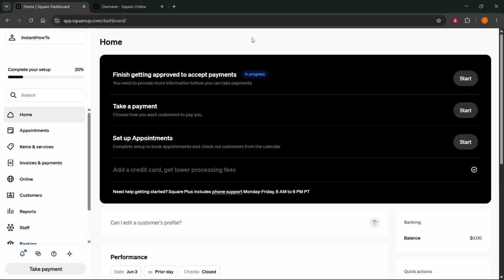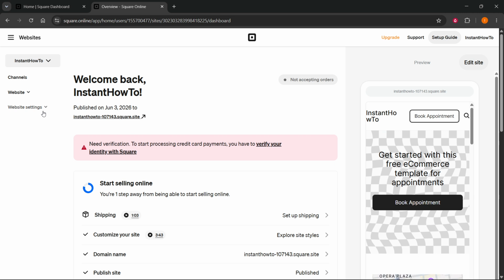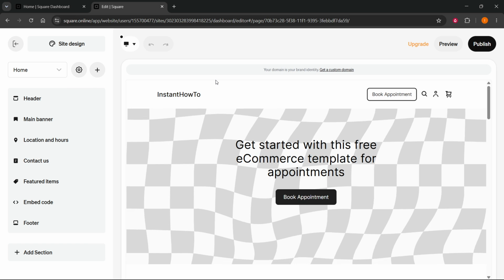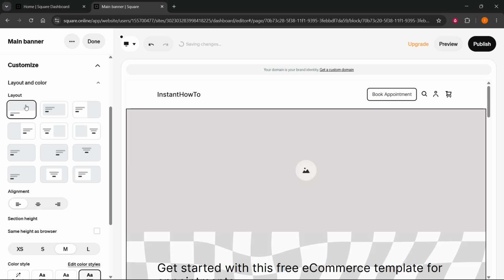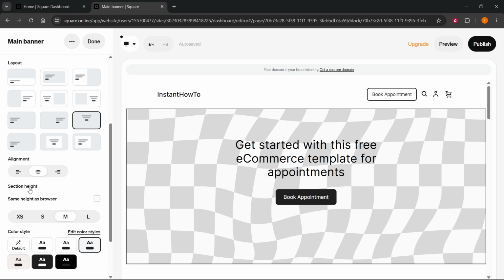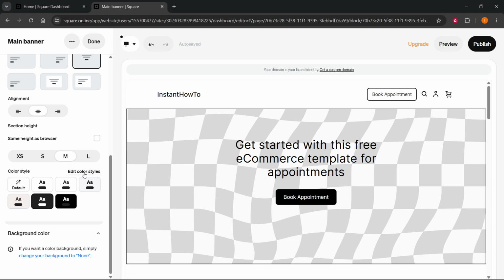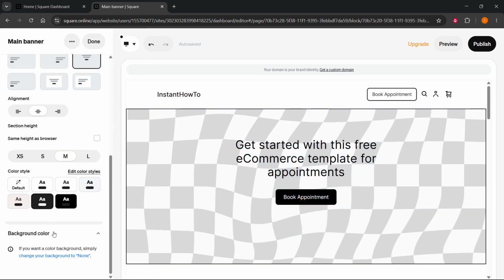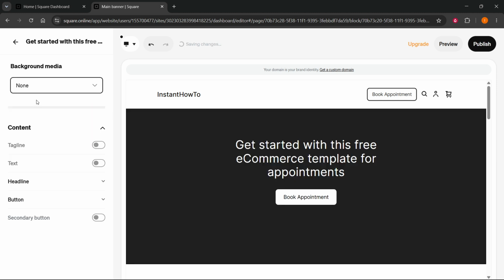How To CUSTOMIZE BANNER On Square Website (QUICK & EASY) 2026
In this video, I'll show you how to customize the banner on square website. This is a full guide on how to modify and design your banner for better aesthetics on your square site in 2026. In case you've been trying to enhance your square website's banner, this is the video you need to see!